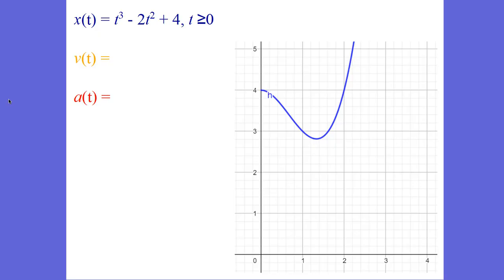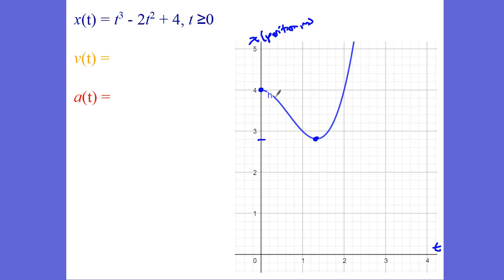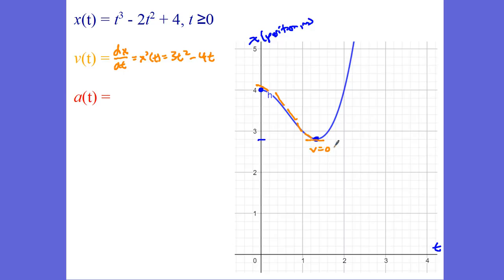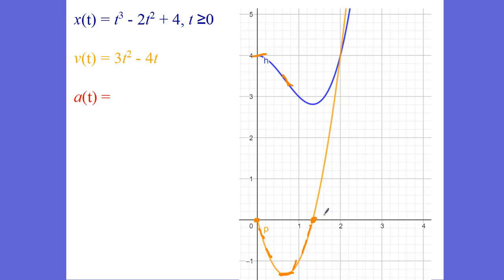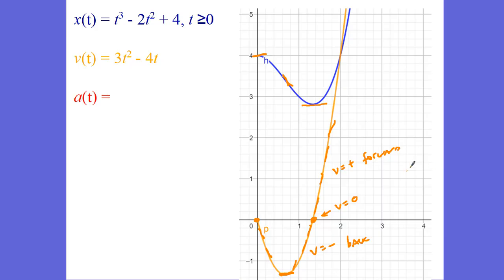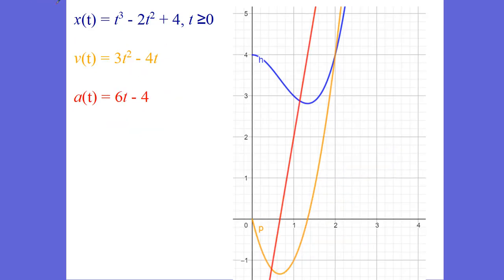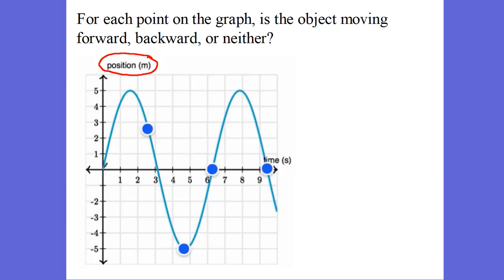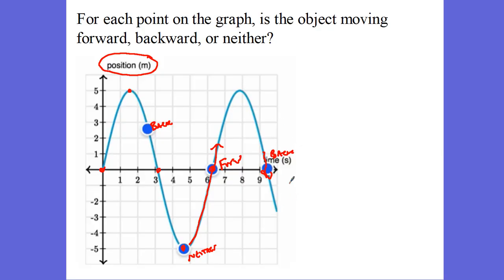AP Calculus AB - Straight Line Motion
Unit 4 - Contextual Applications of Differentiation